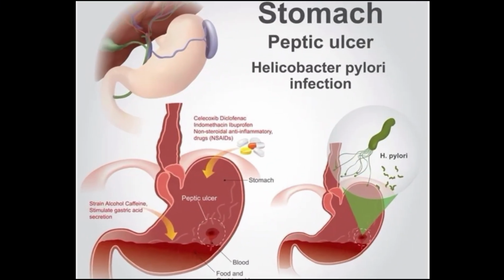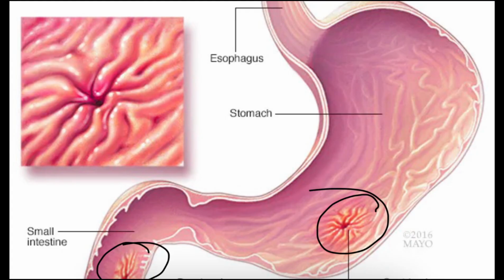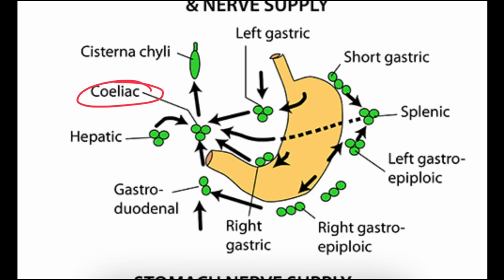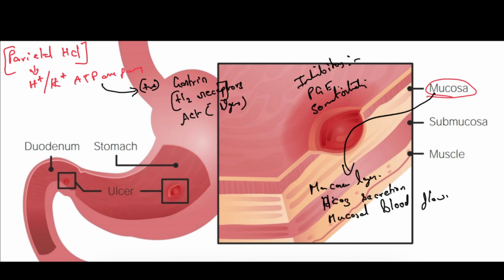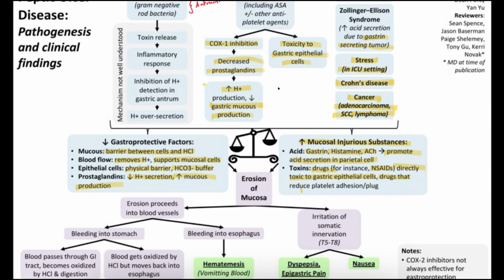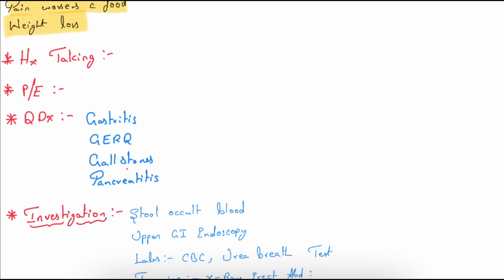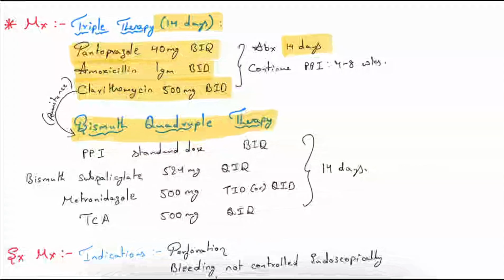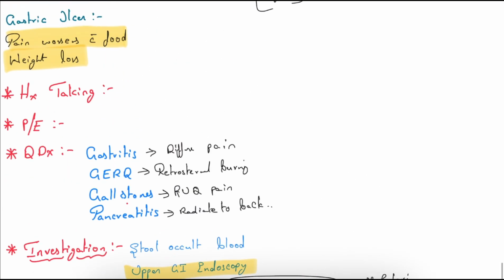Duodenal vs Gastric Ulcer | Clinical Differences That Save Marks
Peptic Ulcer Disease (PUD) is one of the most frequently asked topics in General Surgery for MBBS exams, FMGE, NEET PG, INI-CET, and USMLE Step 1 & Step 2. In this lecture, we break down PUD in a simple, exam-oriented, and clinically relevant way so that you can remember it forever.
This video covers the complete understanding of Peptic Ulcer Disease, including pathophysiology, causes (H. pylori infection, NSAIDs), gastric vs duodenal ulcer differences, clinical features, complications, and management principles. Special emphasis is given to high-yield exam points that are repeatedly asked in competitive exams.
You will also learn how to clinically differentiate gastric ulcer and duodenal ulcer, important alarm symptoms, and the surgical indications you must never miss in real clinical practice and exams. This session is designed to help you revise quickly before exams and retain long-term concepts effortlessly.
Simple language for fast understanding
Exam-focused high-yield revision points
Clinical correlation for ward and viva exams
Previous year question (PYQ) style concepts
Clear surgical reasoning for MBBS & PG exams
Whether you are a first-year MBBS student struggling with pathology integration or a final-year student preparing for NEET PG/FMGE/INI-CET, this video will strengthen your core concepts in General Surgery.
💡 Stay consistent with our Surgery Series for more high-yield topics like appendicitis, hernia, intestinal obstruction, and trauma surgery.